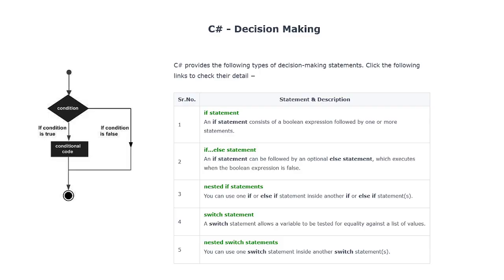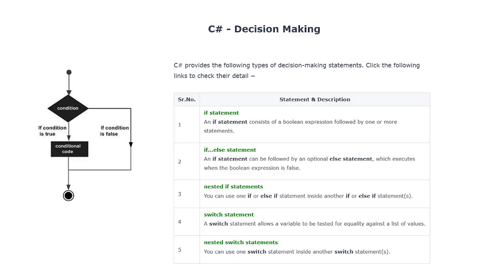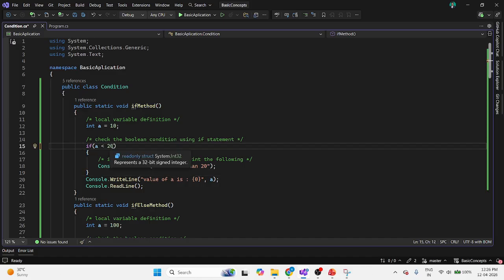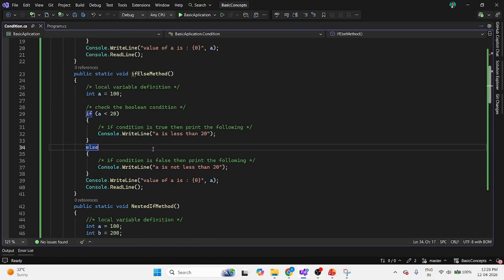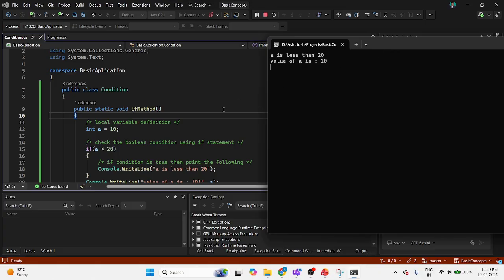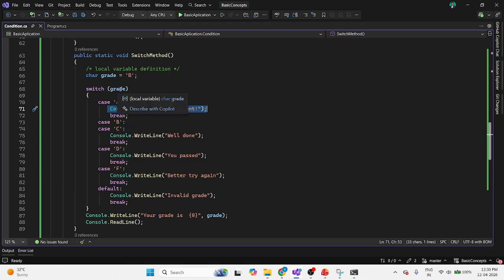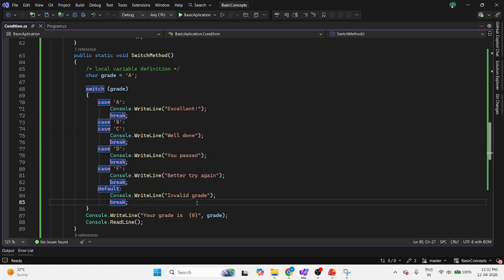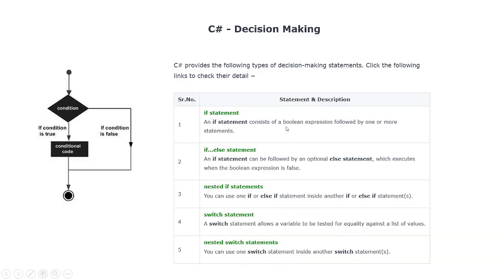C# Decision Making Explained 🔥 | If, Else If, Else Statements for Beginners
Learn how decision-making works in C# with simple and clear examples! In this tutorial, we cover the basics of if, else if, and else statements—one of the most important concepts in programming.

Whether you're just starting with C# or brushing up your fundamentals, this video will help you understand how to control the flow of your program using conditions.

💡 What you'll learn:

What is decision making in C#
How to use if statements
How else if works
When to use else
Real-world examples with code

📌 Perfect for beginners, students, and anyone learning C# programming.